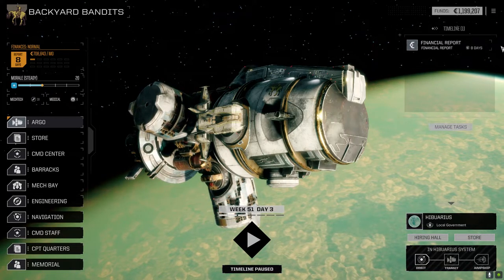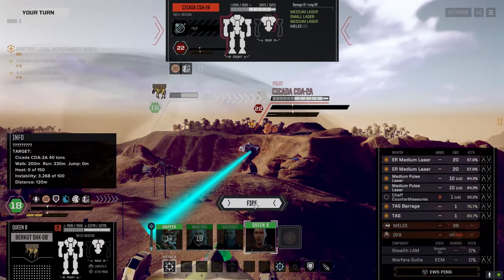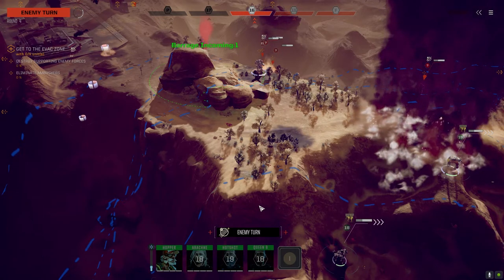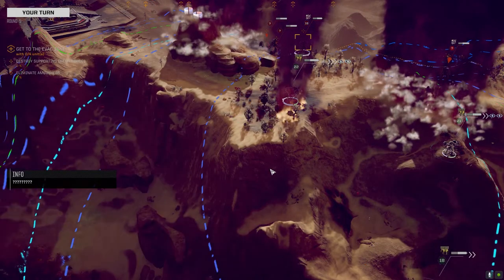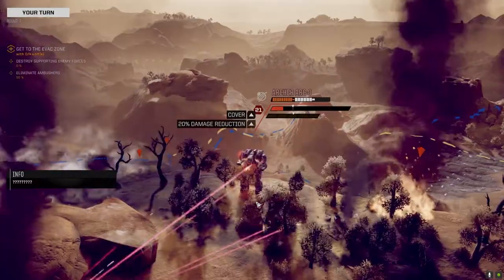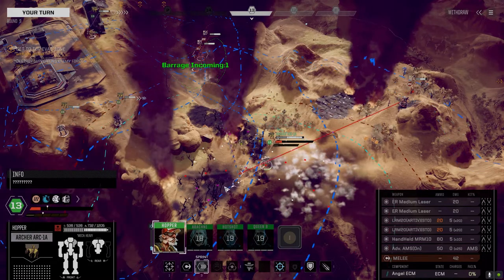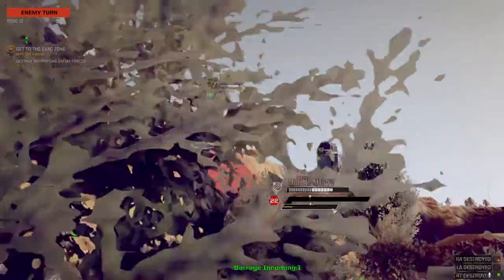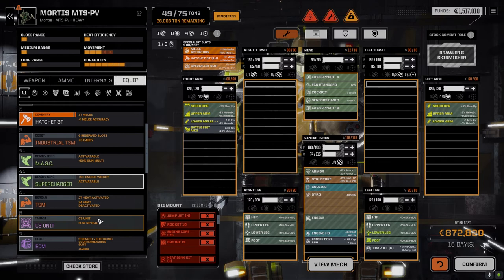Roguetech - Backyard Bandits Ep21